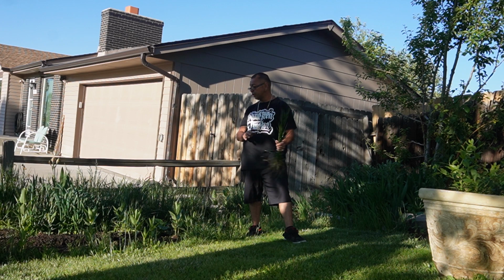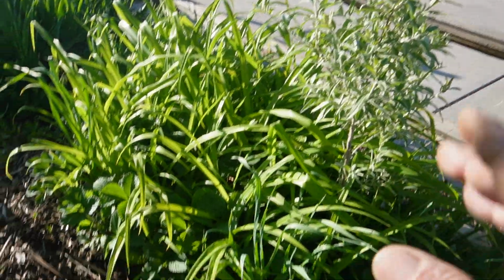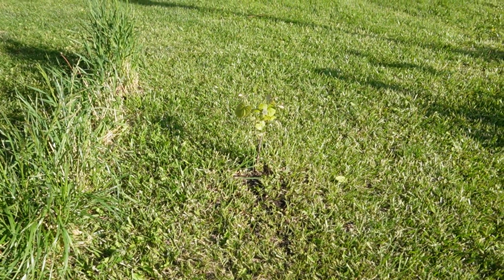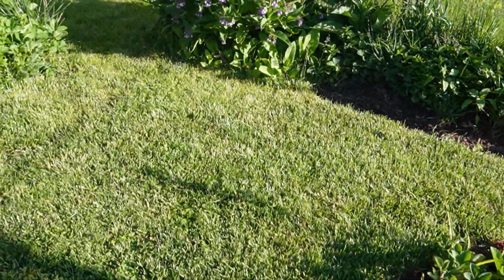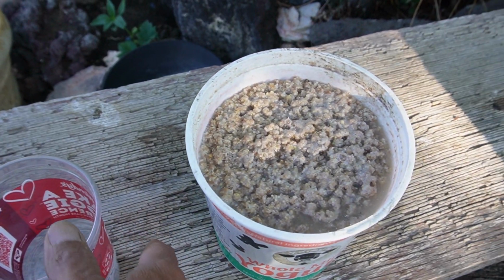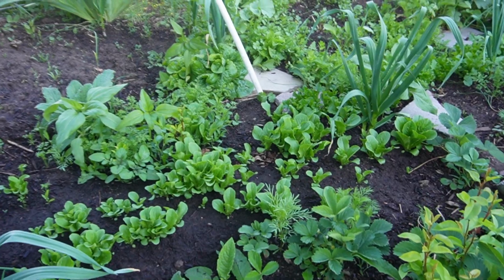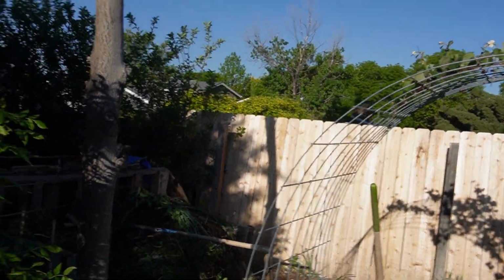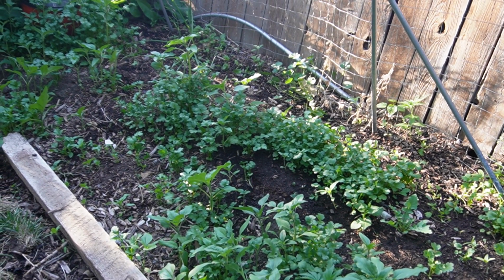may garden update coloradian compost gardener nonsense lettuce potato berry corn carrot